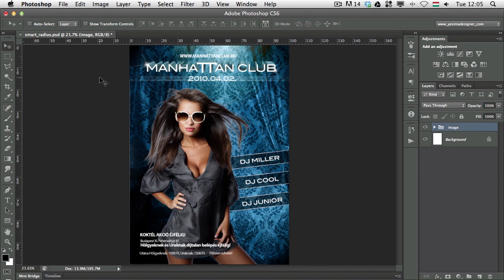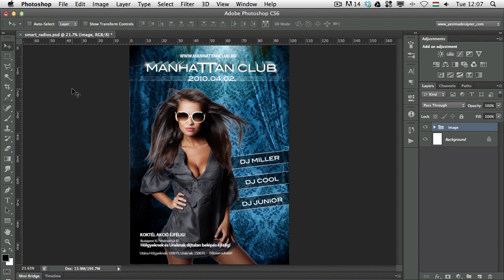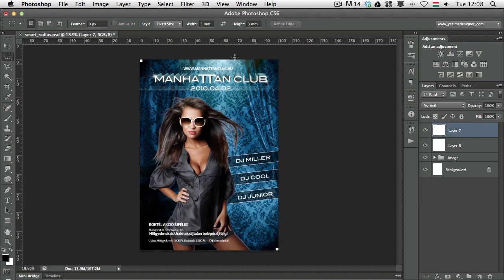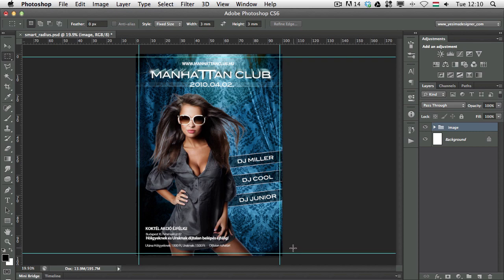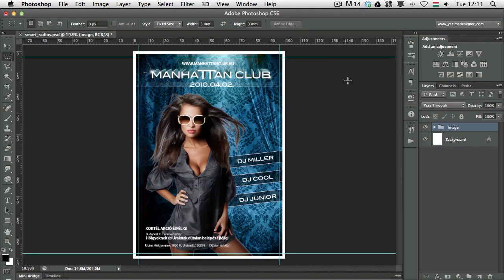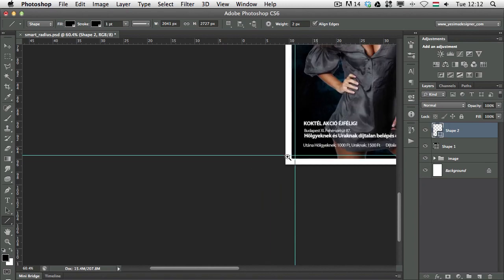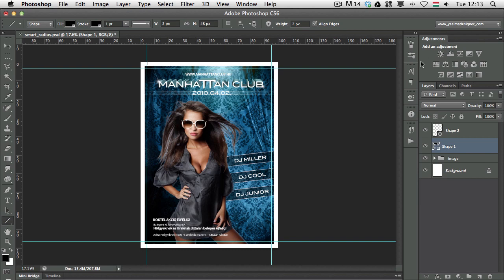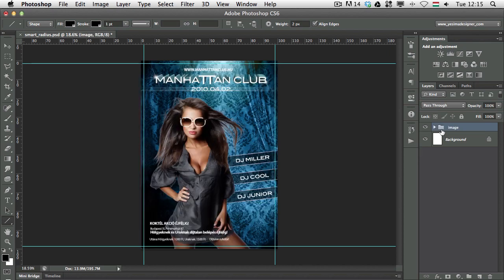A Guide to Guides Part 2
In this two-part tutorial, Martin will teach you what you need to know about using Guides and Rulers in Photoshop. This tutorial, Part 2, will show you how to create bleeds and crop marks using guides in Photoshop. Let's get started!